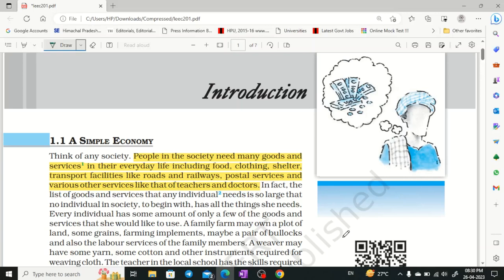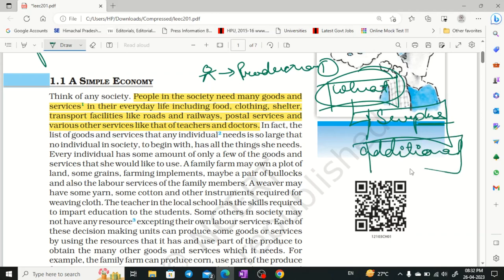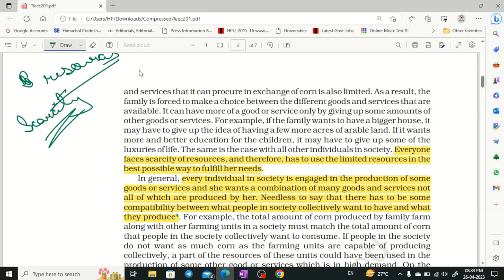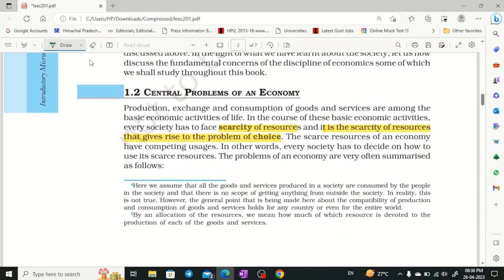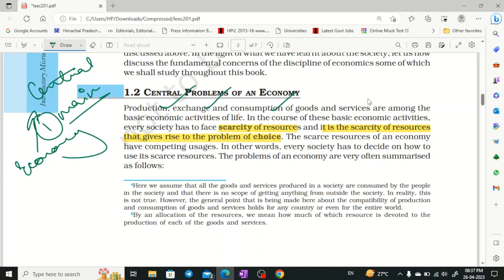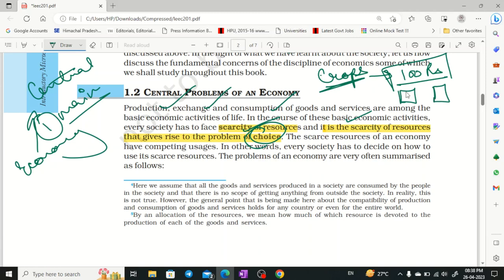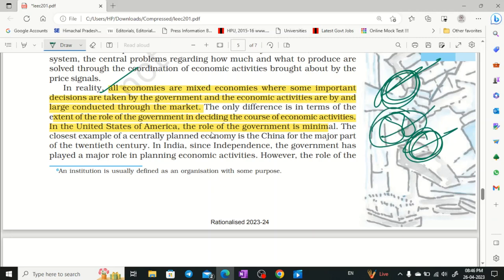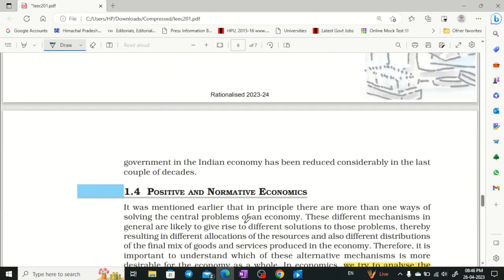NCERT class - 12 micro-economics part - 1 for UPSC, CSE, UKPSC, HPAS by Shom's IAS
Complete NCERT Economy for UPSC || IAS II HPAS II PCS